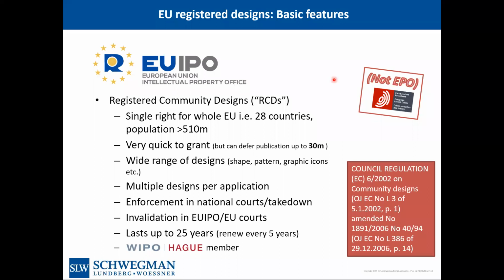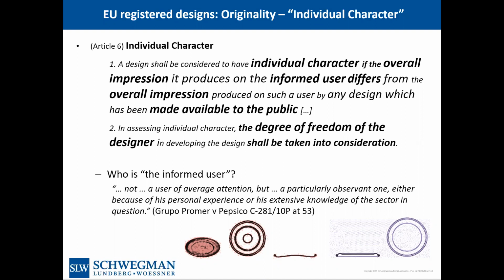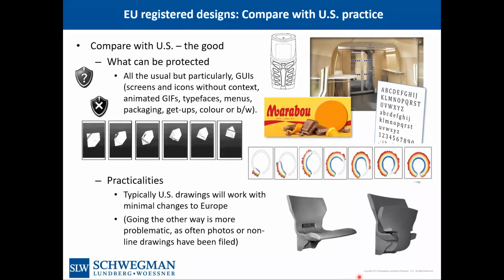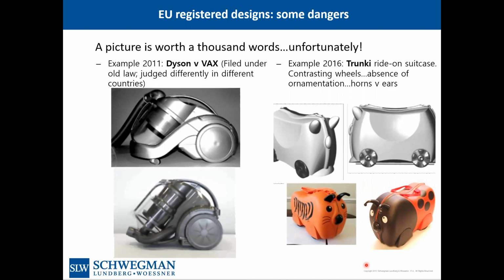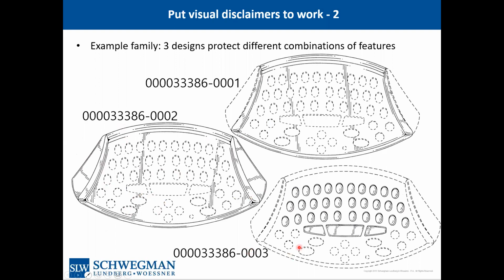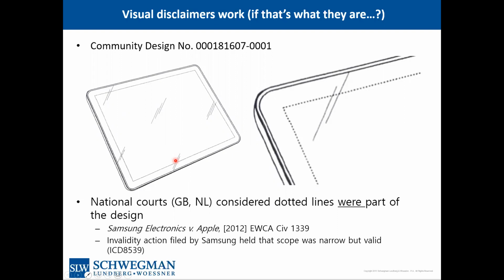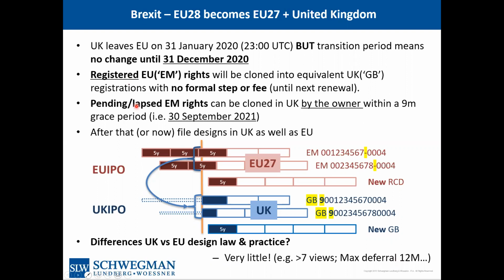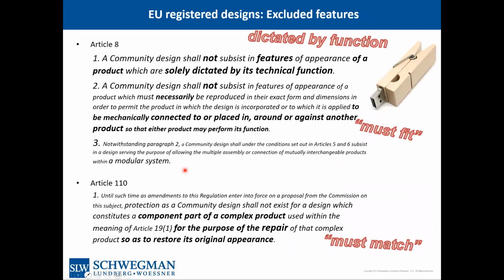(E)U Got the Look: Design Protection in Europe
What are the features of EU registered designs? What is their scope of protection? Gain practical knowledge about this topic in the webinar, “(E)U Got the Look: Design Protection in Europe”. Presented by UK patent attorney John Gray, this is the second installment of the SLW Institute’s International IP Webinar Series.